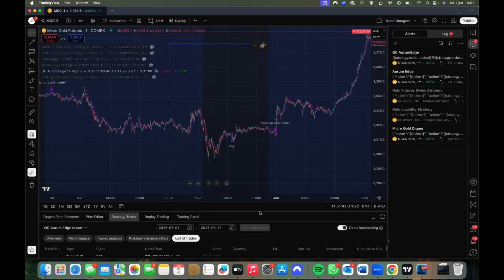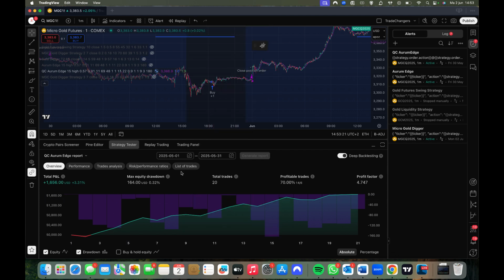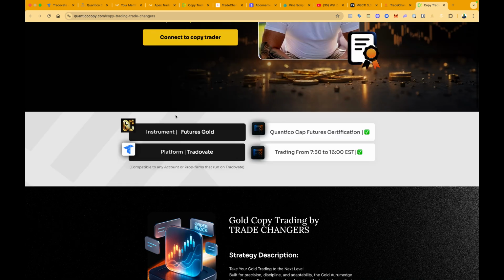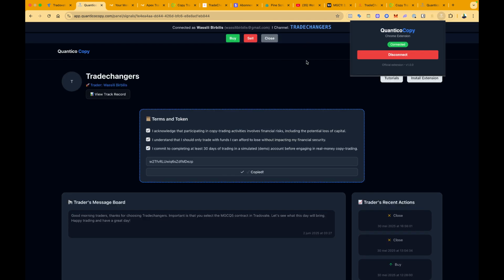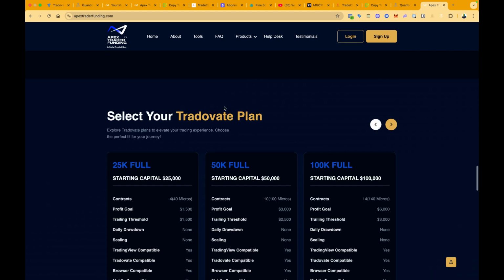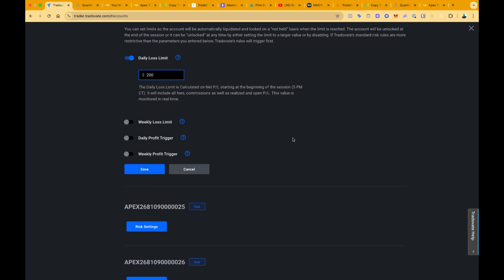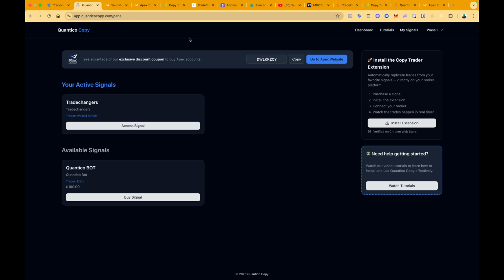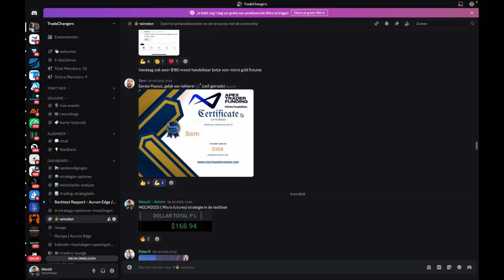Connect Your Gold Bot to the Quantico Copy Platform in Minutes!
This quick and easy guide walks you through the exact steps to connect your Gold Bot to the Quantico Copy Platform — perfect for beginners or anyone eager to start automated trading right away.

✅ Up and running in under 5 minutes
✅ Designed for all Gold Bot users